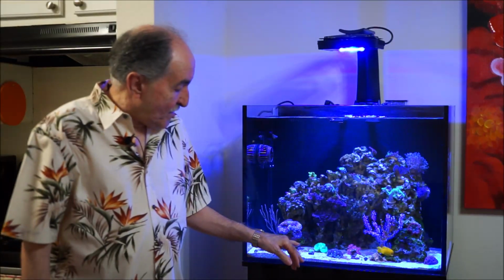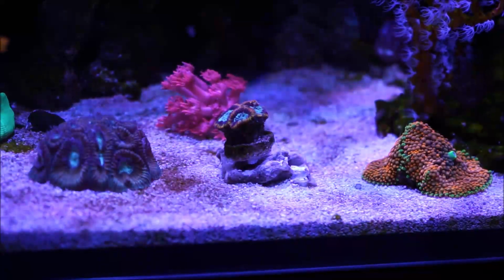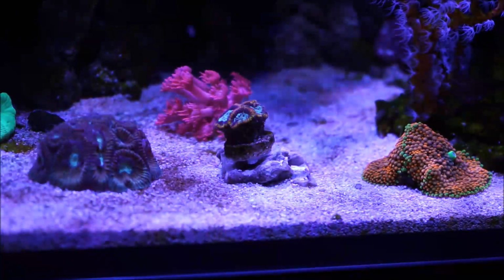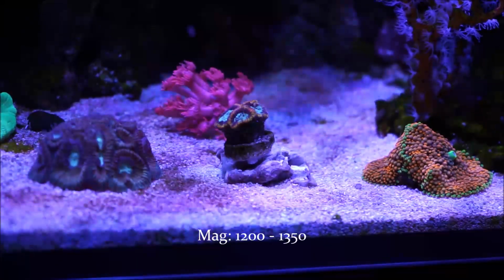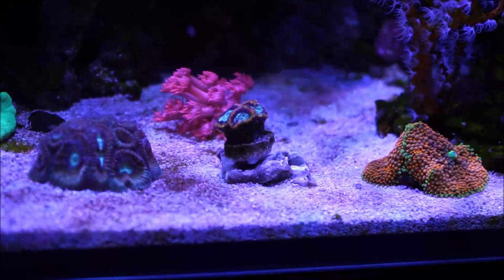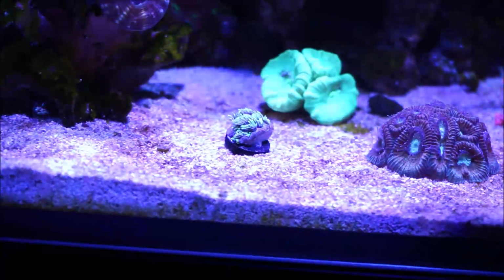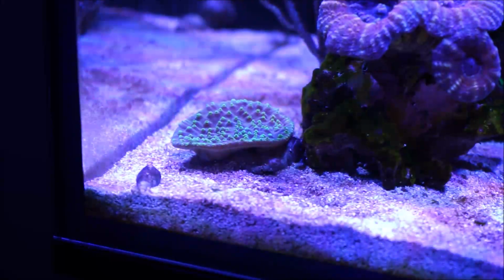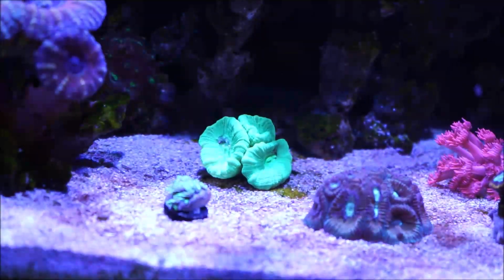Yellow Submarine Favia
In this video I go into detail about the Yellow Submarine Favia coral talking about its care tip requirements including; placement, water parameters, feeding, and etc.
Also, included in this video are my new two coral additions.